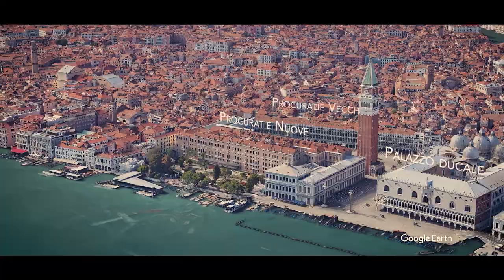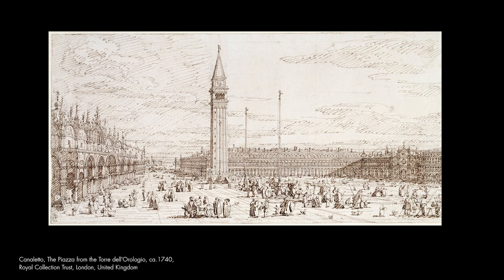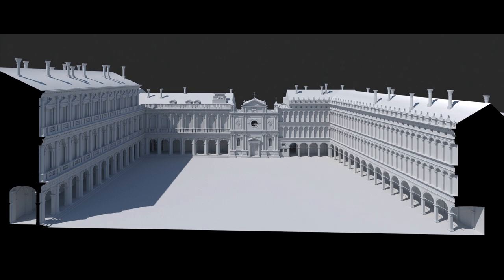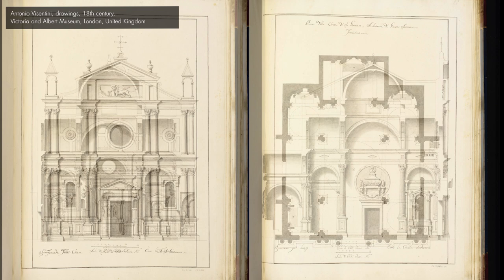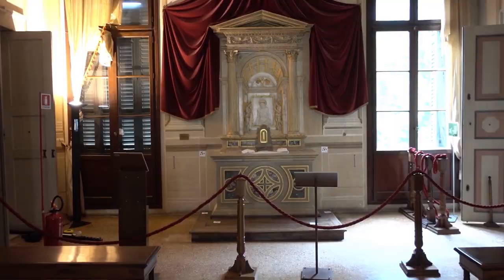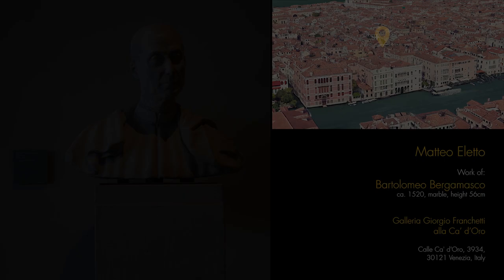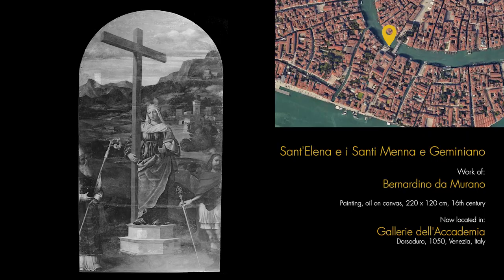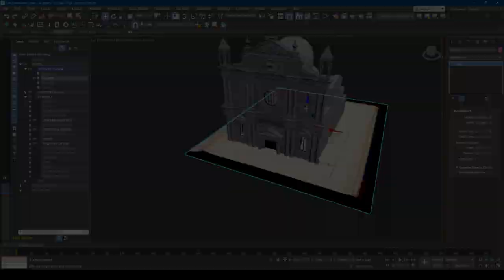The Lost Heritage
"The Lost Heritage. San Geminiano's Church in Saint Mark's Square in Venice"

A video presentation of the Graduation Thesis for the
Master's Degree of Innovation in Architecture
at the University Iuav of Venice
by Marcin Dabrowski

Young Talent Architecture Award 2020